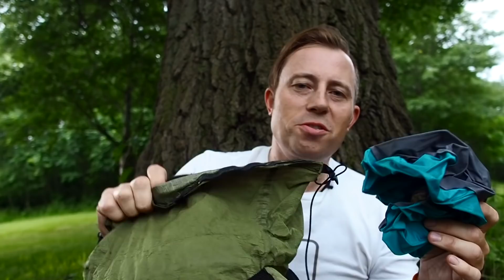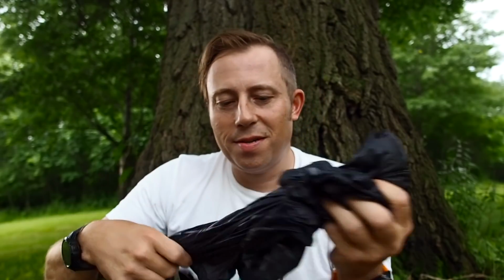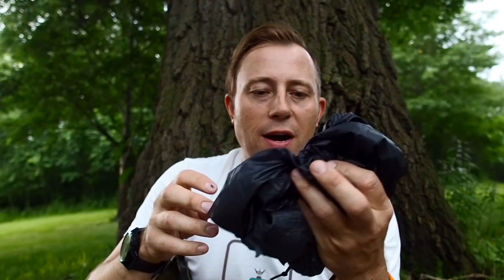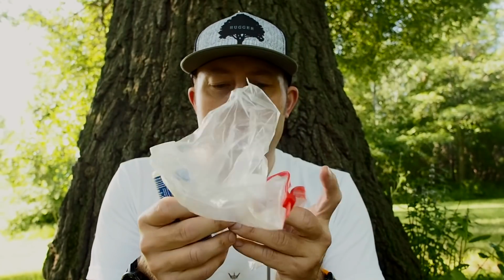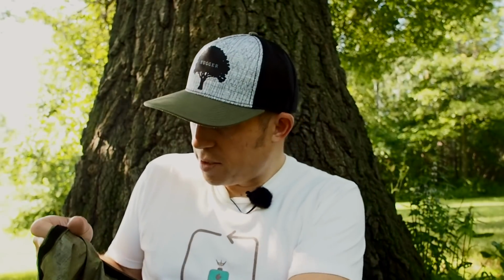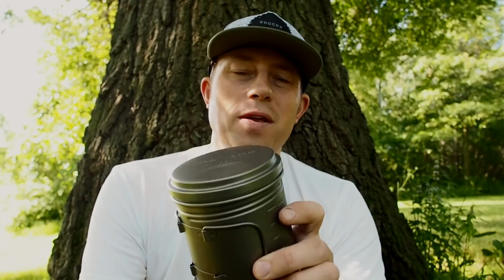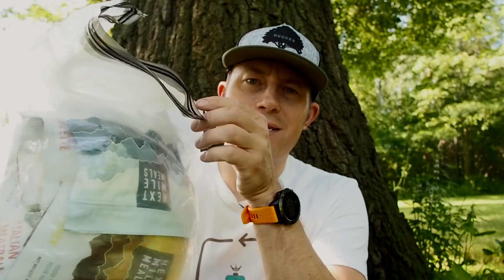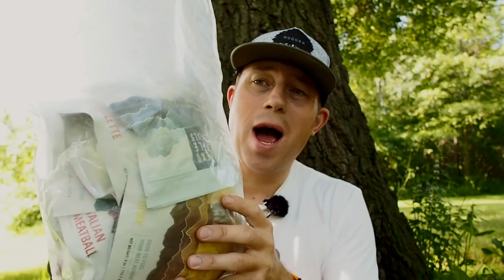Gear I bring on every hike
☆Gear I mentioned in this video☆

Coros vertix ➜

Garmin Fenix 5➜

Aeros UL Pillow ➜

BRS stove ➜

Vargo BOT 700 ➜

Toaks ultralight 550ml pot ➜

LOKsack Odor proof sack➜

Dr. Bronner's Soap➜